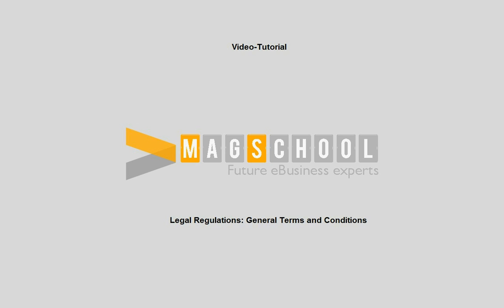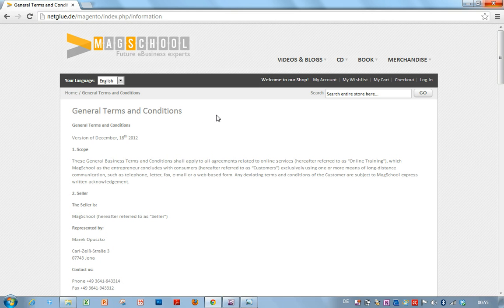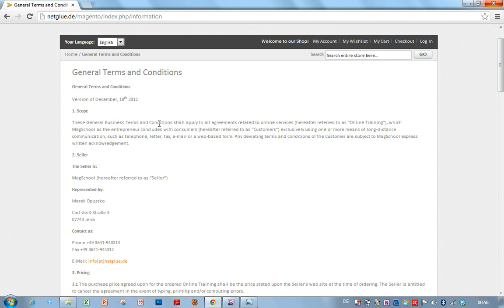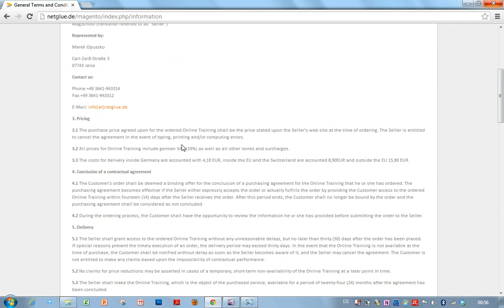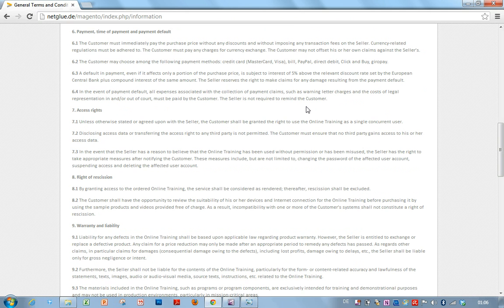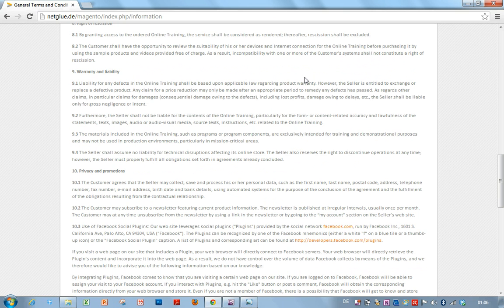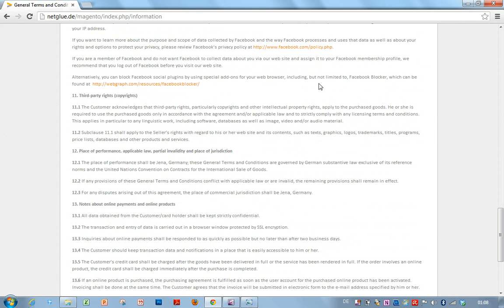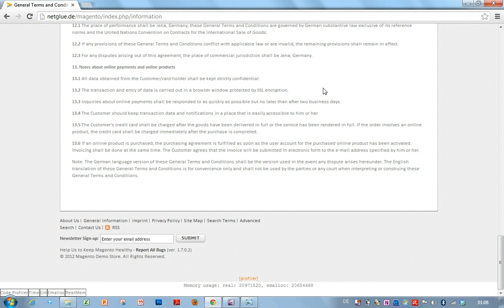Legal Regulations general terms and conditions